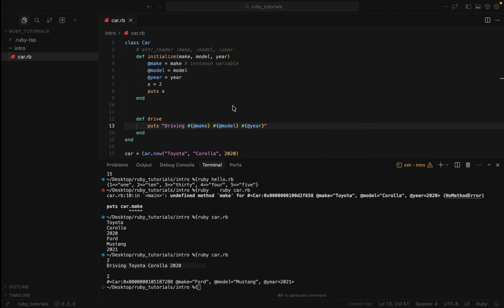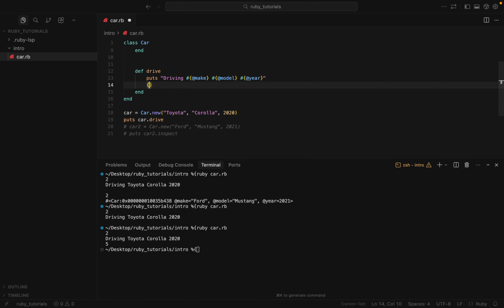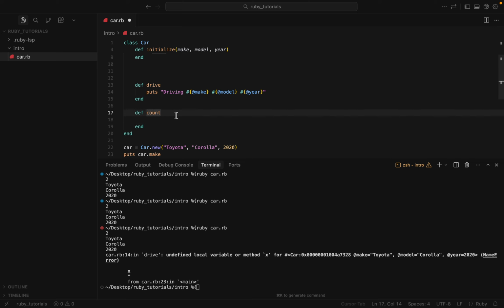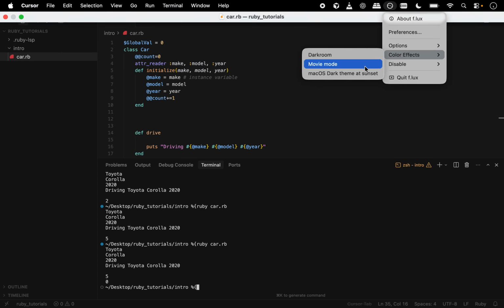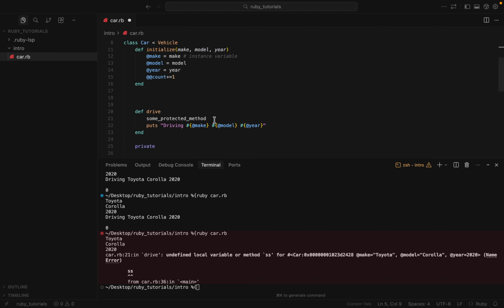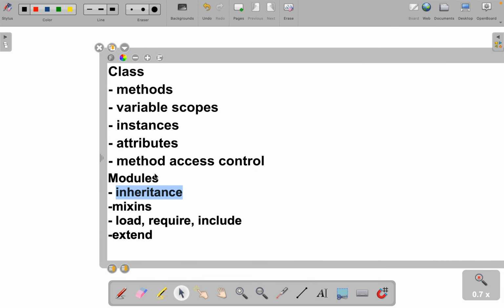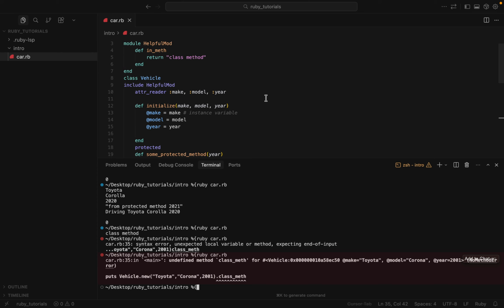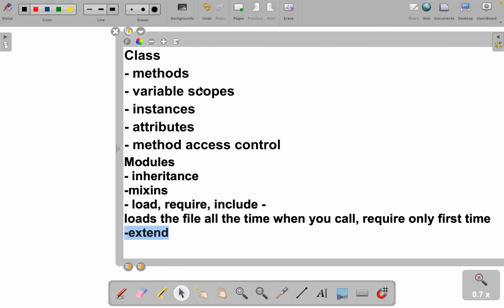Classes, Inheritance in ruby